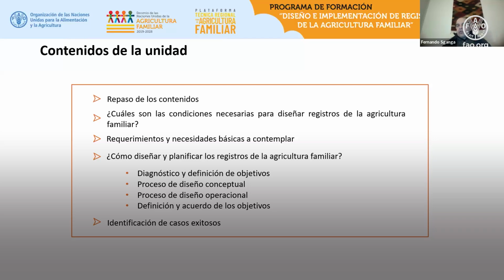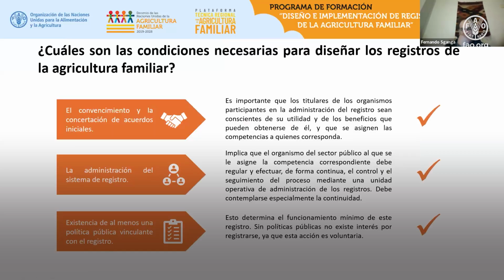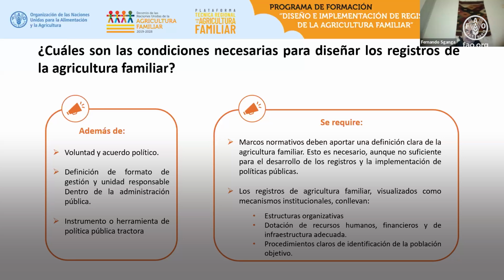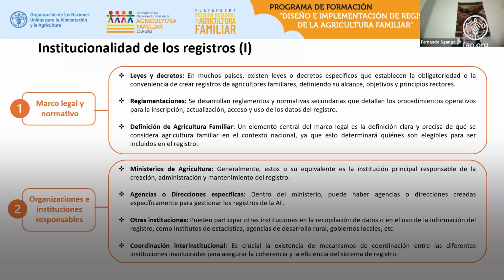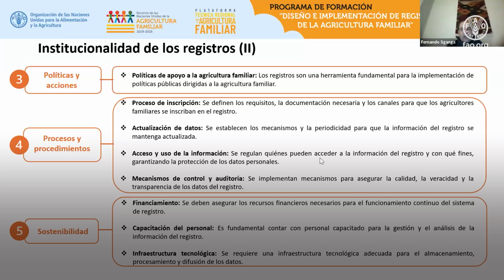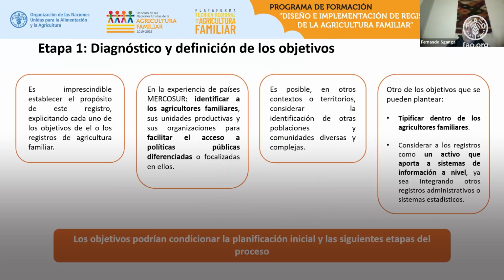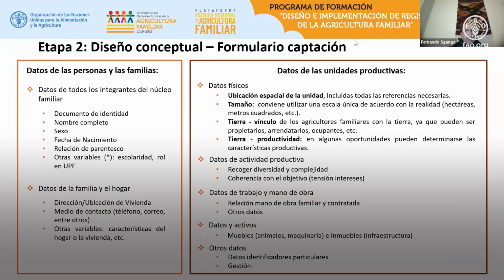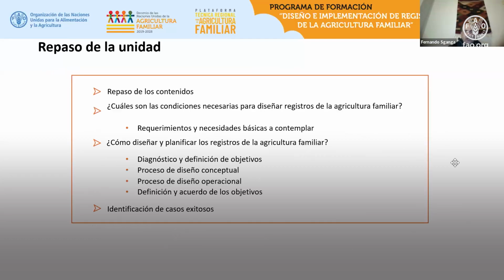Third session of the course "Design and Implementation of Family Farming Registries"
Family farming is a key pillar for food production, environmental sustainability, food security, and rural development in many regions of the world. The United Nations Decade of Family Farming 2019–2028 (UNDFF) calls on countries to develop public policies and investments that support family farming and contribute to achieving the Sustainable Development Goals (SDGs).

Family farming registries are strategic tools for governments, as they are essential instruments to ensure better targeting and investment of public resources directed toward family farmers, their production units, and their organizations, thereby enabling greater effectiveness and efficiency in the implementation of public policies.

This course aims to share and discuss lessons learned that can help guide decision-makers around the world in the development of this type of tool.